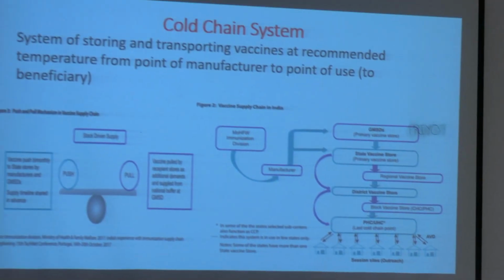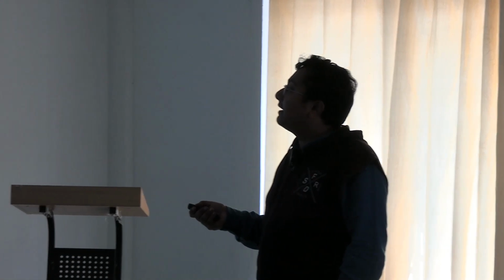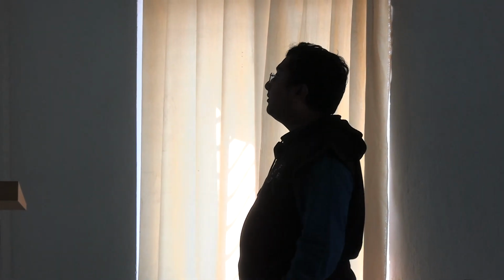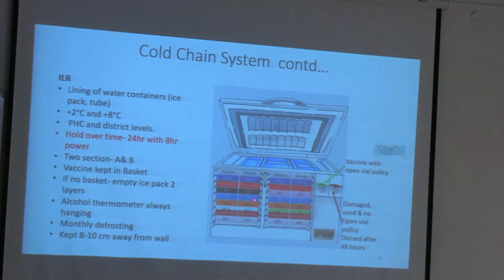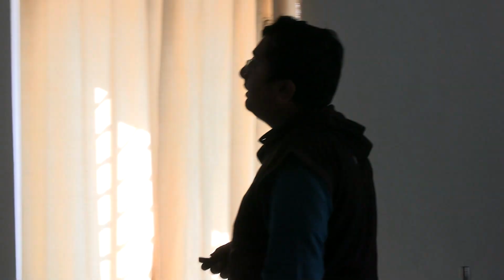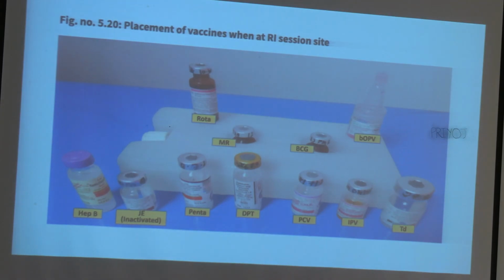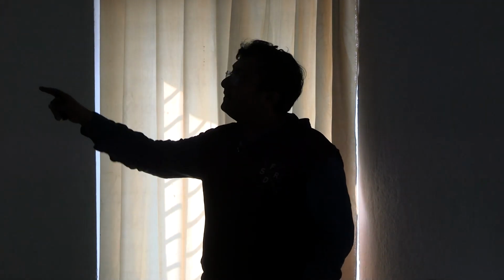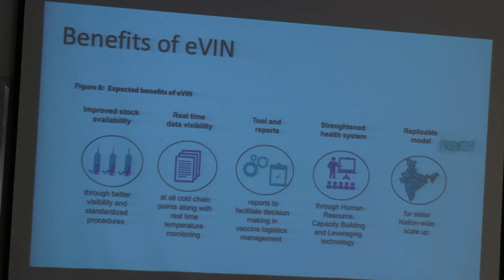SGD On Vaccine Cold Chain Management: Storing, Transporting & Monitoring | MBBS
This session is a deep dive into the logistics, equipment, and protocols used in India’s National Immunization Programme (NIP) to ensure every vaccine maintains its potency from the manufacturer to the beneficiary.

Tailored for MBBS students (Batch 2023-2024), this lecture covers everything from the "Six Rights" of immunization to the latest technological advancements in vaccine intelligence.
 Key Moments & High-Yield Topics:

    [00:30] – The Cold Chain System: Definition and the "Manufacturer to Beneficiary" supply chain.

    [01:00] – Push-Pull Logistics: Understanding GMSD (General Medicine Storage Depot) and regional vaccine storage.

    [03:16] – The Last Storing Point: Why the PHC (Primary Health Center) is the final storage link before the session site.

    [06:18] – The Six Rights of Immunization: Right vaccine, quantity, place, time, condition, and cost.

    [07:35] – Sensitivity of Vaccines: Differentiating between heat-sensitive (BCG, OPV) and cold-sensitive/freeze-sensitive (DPT, Pentavalent, PCV) vaccines.

    [10:45] – Storage Equipment: In-depth look at Walk-in Coolers (WIC), Walk-in Freezers (WIF), and Ice-Lined Refrigerators (ILR).

    [12:20] – Hold-over Time: The critical window of temperature maintenance during power cuts.

    [24:04] – Cold Boxes & Vaccine Carriers: Dimensions, hold-over times (up to 90 hours for large boxes), and proper packing techniques.

    [28:43] – Ice Packs & Conditioning: Why you must never use a frozen ice pack directly (the "crackling sound" test).

    [32:13] – Packing a Vaccine Carrier: Strategic placement of heat-sensitive vs. cold-sensitive vials.

    [34:26] – The Shake Test: Step-by-step procedure to detect freeze damage in T-series vaccines.

    [38:26] – Open Vial Policy (OVP): Rules for reusing multi-dose vials up to 28 days.

    [43:41] – eVIN (Electronic Vaccine Intelligence Network): Real-time monitoring using Python-coded mobile technology and GPS.

On: COMMUNITY MEDICINE by Dr. Subhajyoti Mandal
(MBBS Batch: 2023-24)
Conducted on: 13-02-26